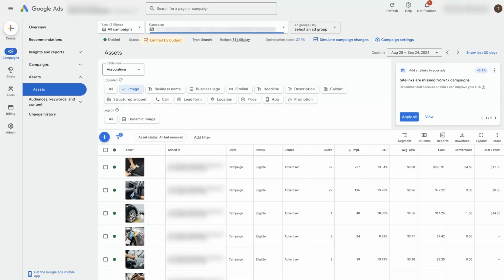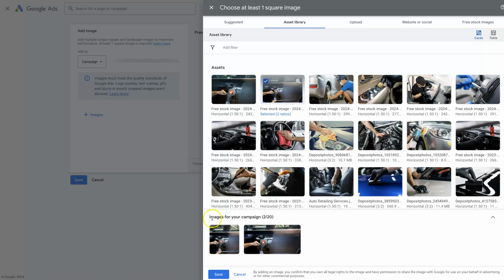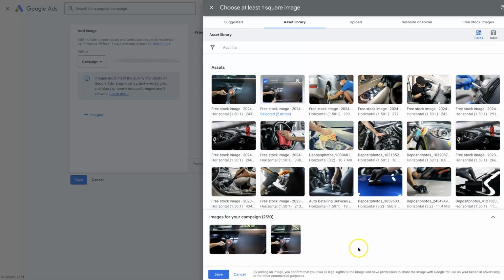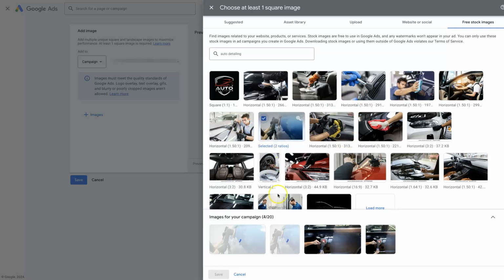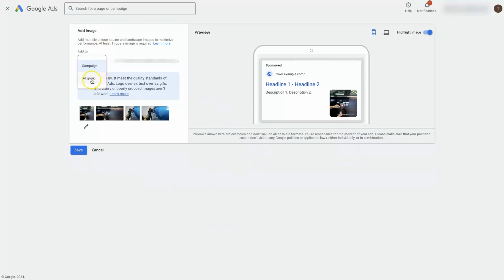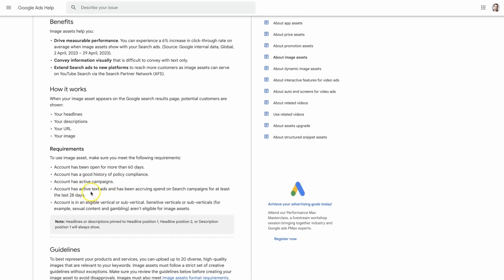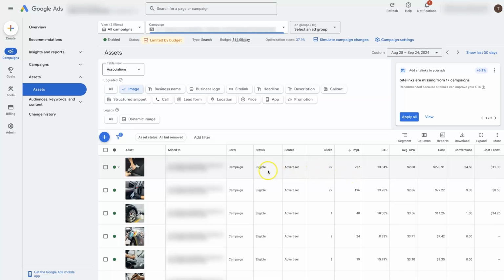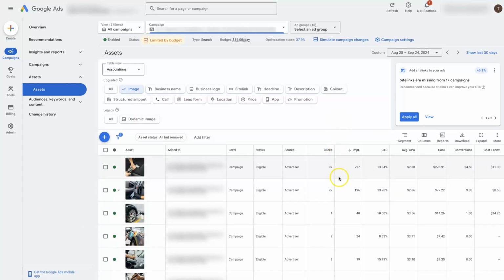How To Add Image Extensions In Google Ads In 2025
Want to know how to add image extensions in Google Ads? Watch this video to learn more or reach out for help with Google Ads today ➡️

Ladies and gentlemen, if you're running Google Ads but haven't yet tapped into the power of image extensions, you’re in for a treat today. Whether you’re brand new to Google Ads or a seasoned pro, understanding how to add image extensions can give your campaigns the visual boost they desperately need.

Now, before diving into the step-by-step process, a word of caution: not all accounts are created equal. Your account will need to be eligible to use image extensions, so you’ll want to check that first. Not sure if you qualify? No worries; this video will walk you through everything you need to know to get started.

First off, we’ll explain why image extensions are game-changers. Imagine your ads standing out in a sea of text with eye-catching visuals that lure potential customers in like a moth to a flame. 🦋 This doesn’t just elevate the aesthetic appeal but can also significantly improve your click-through rates. Talk about having your cake and eating it too!

We'll cover the ABCs of adding image extensions. From accessing your Google Ads dashboard to navigating to the "Ads & Extensions" tab and finally adding your high-quality images, we've got you covered. 📸 We will also talk about best practices, such as using clear, compelling images and ensuring they meet Google's specifications. Nothing can derail your plans faster than uploading an image that gets disapproved!

Bear in mind that quality matters. Your images need to be crisp, professional, and relevant to your ad copy. We’ll dish out tips on how to select the right images that align perfectly with your brand message. A picture is worth a thousand words, but only if it's the right picture!

After watching, you’ll no longer be in the dark about leveraging image extensions to amp up your Google Ads game. 🚀 If you’re serious about maximizing your ROI, this is one video you don’t want to miss.

Hungry for more tips to supercharge your Google Ads campaigns? Check the links below for valuable resources to help you get better results with Google Ads.